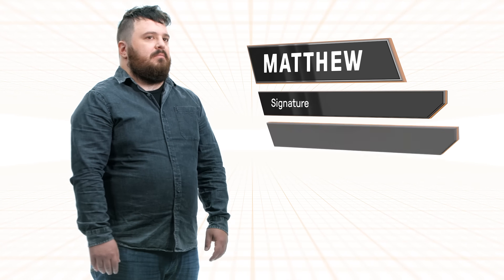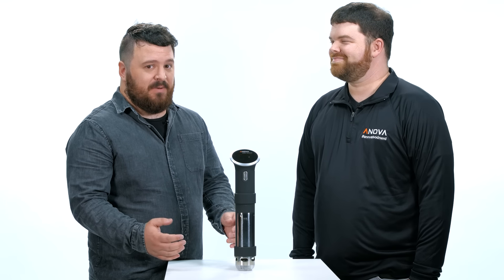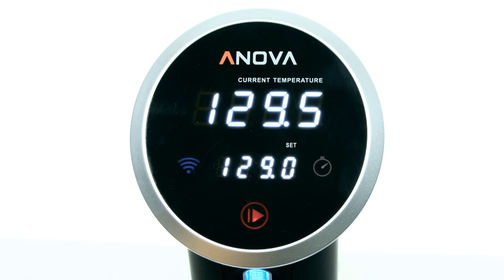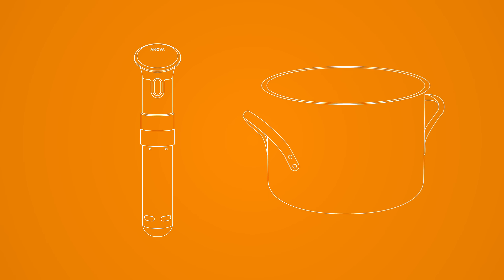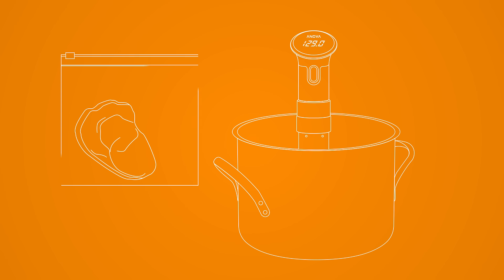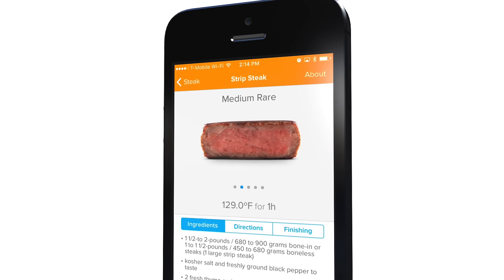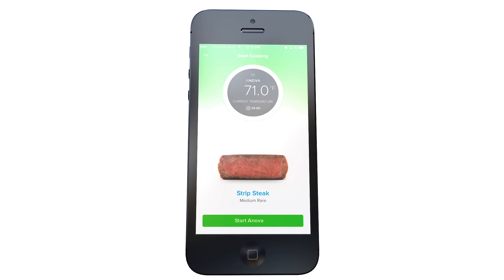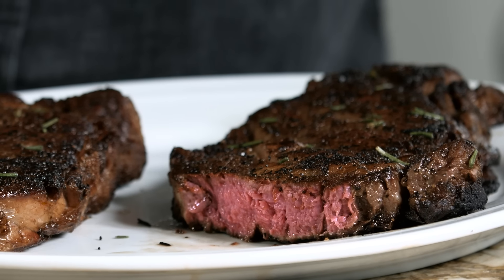Cook the perfect steak with Anova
Learn how to cook with Anova to easily create a perfect meal, every time.